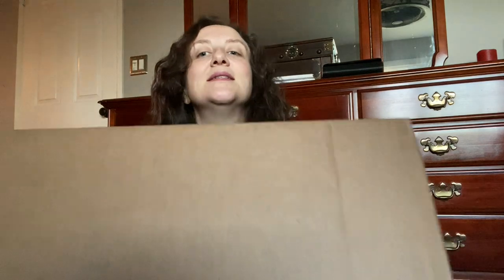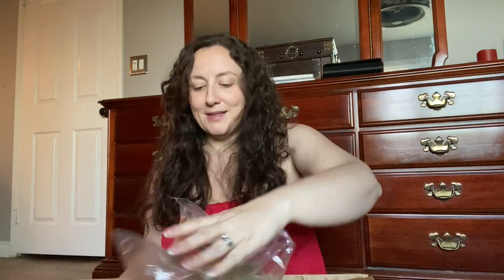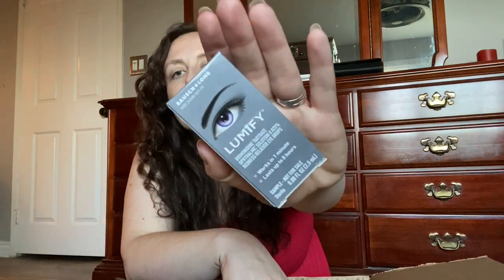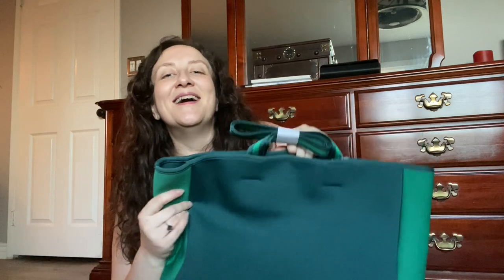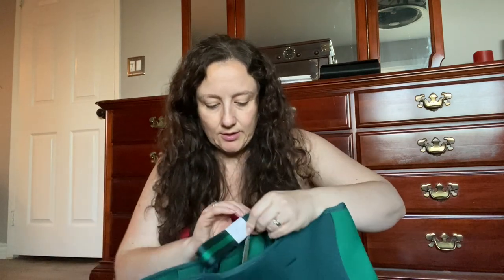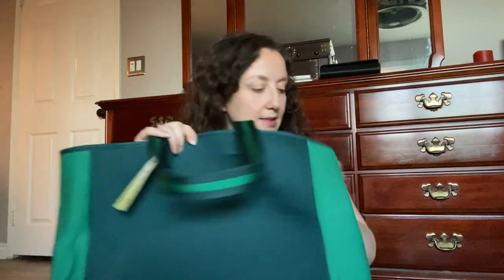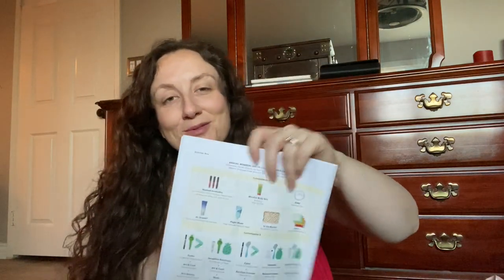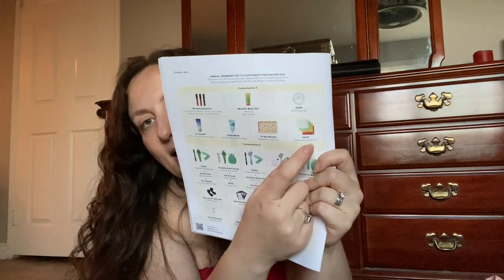FabFitFun Summer 2021 Box Unboxing PLUS Add Ons| KATE KOSLOV